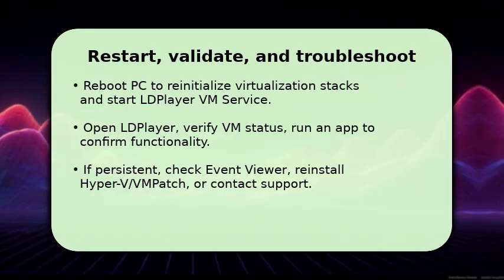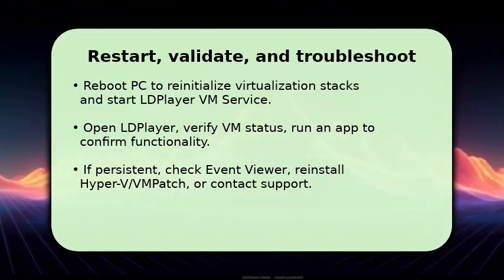How to Fix Ldplayer Virtual Machine Service Is Enabled - Easy Guide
How to Fix Ldplayer Virtual Machine Service Is Enabled - Easy Guide | 🔒 Surfshark VPN Deal — Stay private and secure. $1.99/mo + 3 Months Free ▸

Discover the simple steps to disable LDPlayer's virtual machine service on your device. This guide is perfect for users who want a seamless streaming experience without unnecessary background processes.

disable LDPlayer, virtual machine service removal, LDPlayer stream fixation, computer optimization, streaming performance improvement, how to stop virtual machines on Windows/MacOS, enhancing computer speed for media playback, remove unwanted software services, optimize device settings